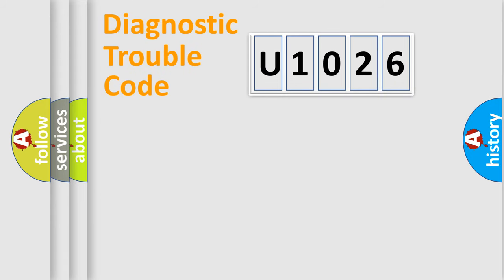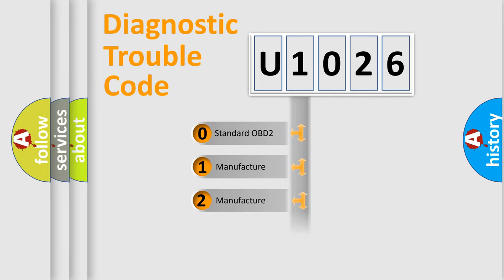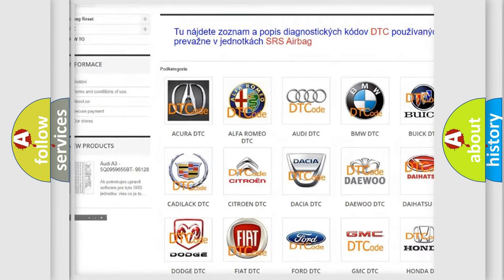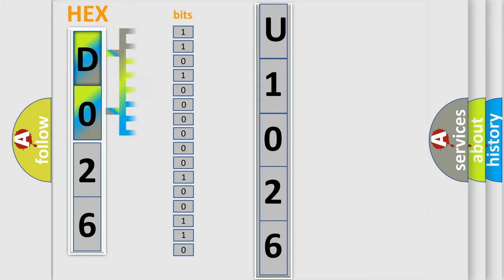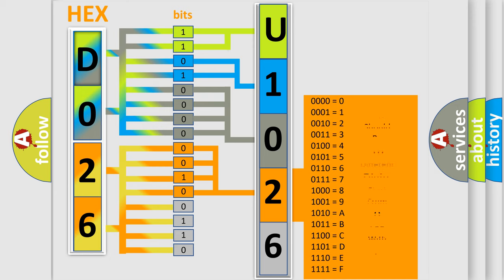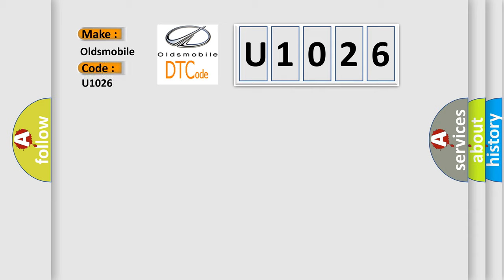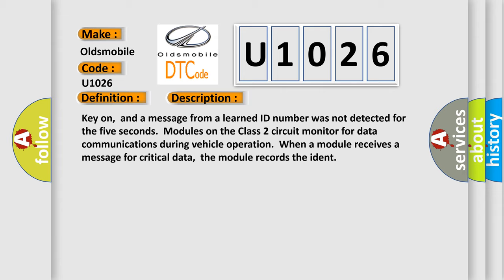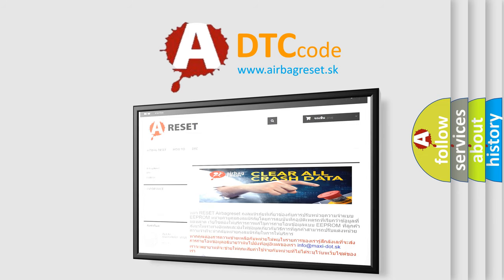DTC Oldsmobile U1026 Short Explanation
Contents:
0:21 Basic DTC analysis according to OBD2 protocol standard.
1:48 Insight into programming
2:58 A diagnostically understandable description of the Diagnostic Trouble Code
3:05 Basic error definition

Make
Oldsmobile
Code
U1026
Definition
No Communication With Transfer Case Shift Control Module
Description
Cause
TCSCM Class 2 circuit is open,  shorted to ground or to B+TCSCM ignition power circuits has a high resistance conditionTCSCM main ground circuits has a high resistance conditionTCSCM module may have failed and is pulling the circuit low